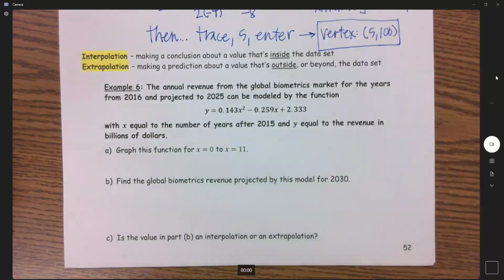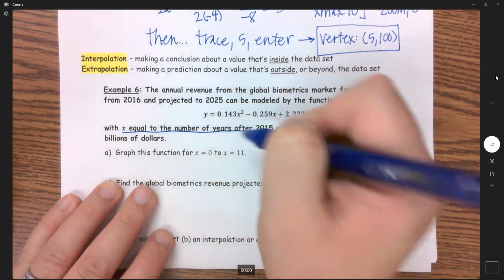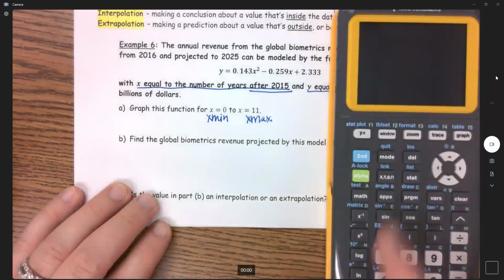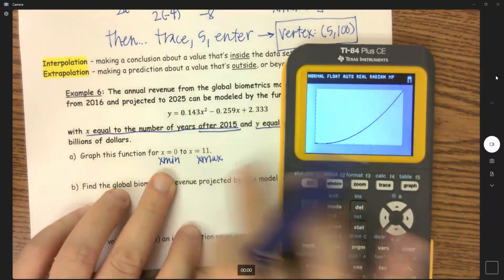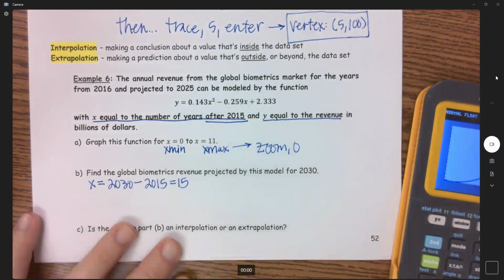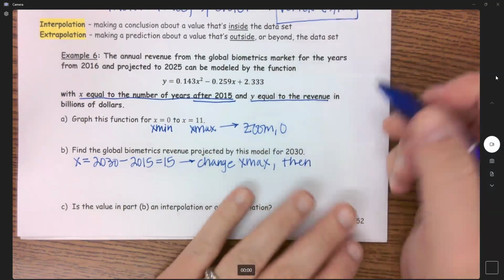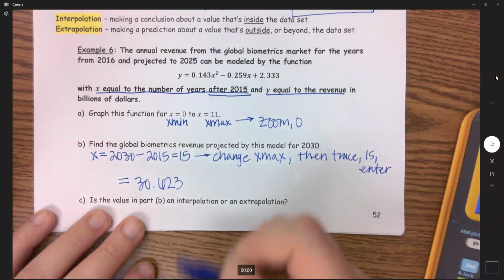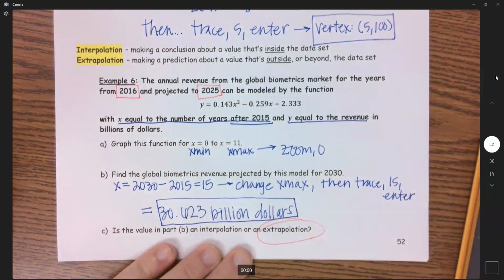Interpolation or extrapolation? (old - g.c.)